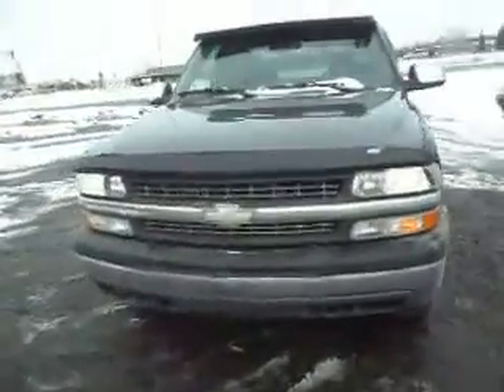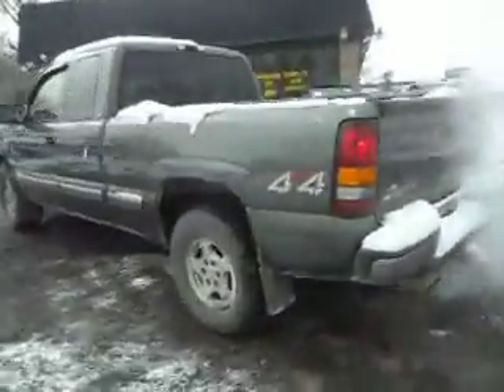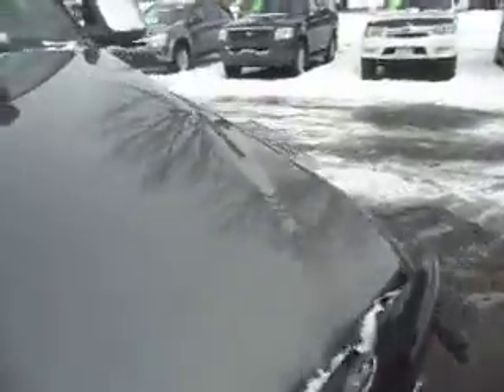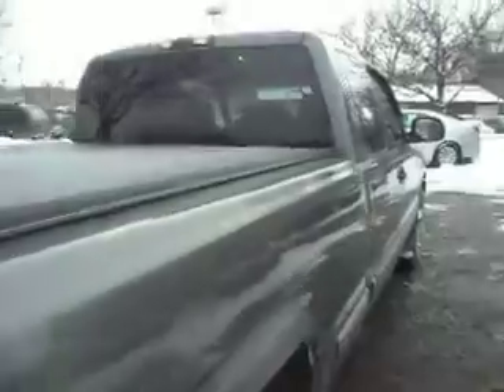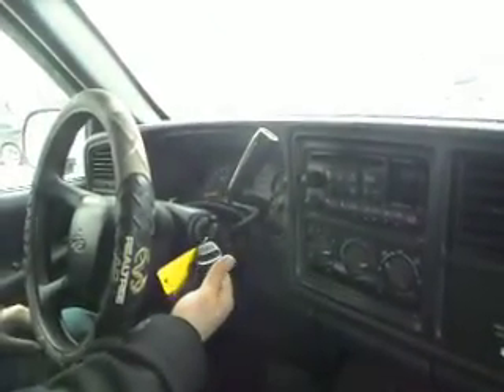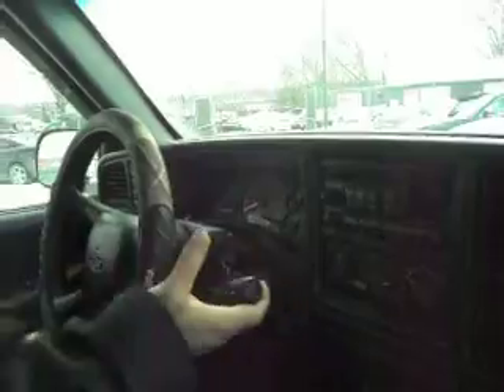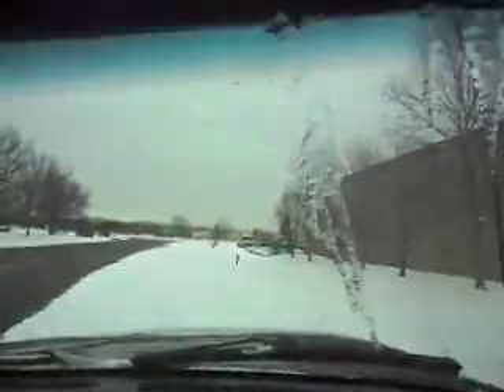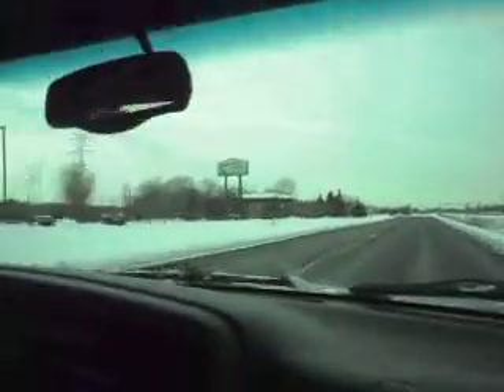2000 Chevrolet Silverado LS, Ext-Cab, 4x4, FRESH TRADE !!!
LS 1500, Extended cab with 3 doors, short box bed, 4x4, 5.3 liter V8, Automatic transmission, Air conditioning, fully loaded with power options, CD player, Alloy wheels, newer Cooper tires, dual exhaust, rear bed cover, VERY SHARP TRUCK, runs great!!!